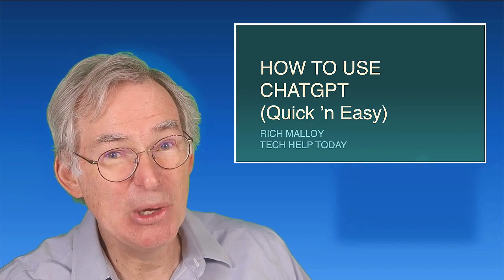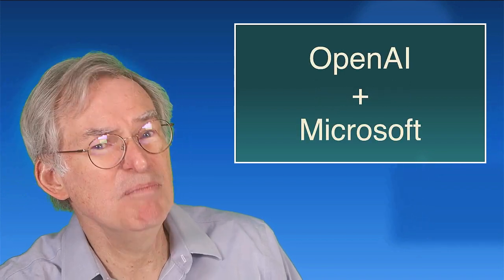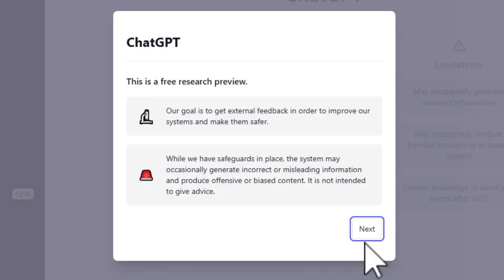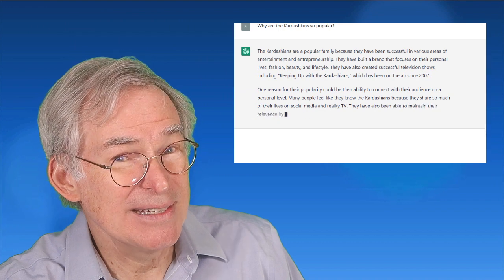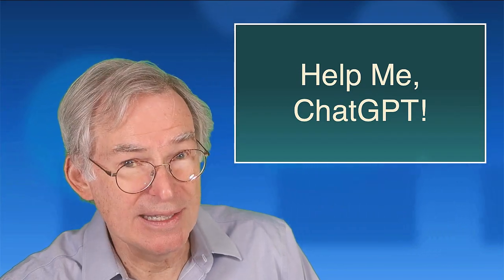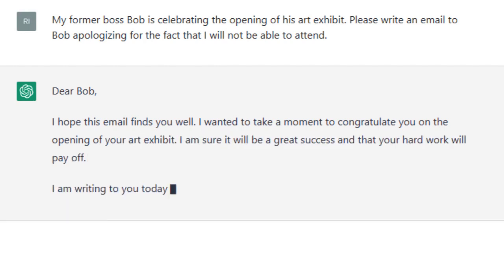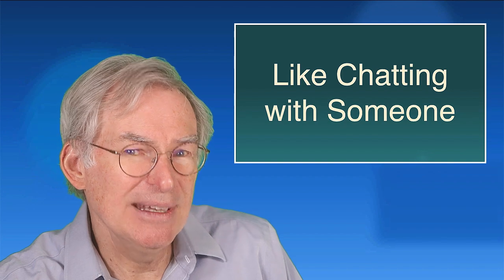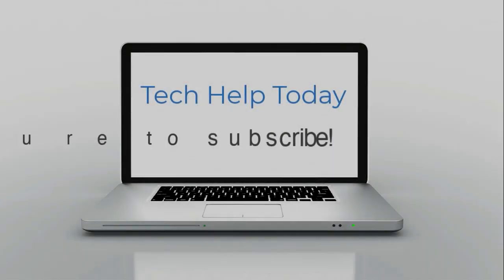A Quick and Easy Intro to the Amazing ChatGPT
Here is a quick and easy way to learn about this amazing ChatGPT artificial intelligence project -- and have some fun in the process. In this video, you will learn how to create an account with OpenAI, the creators of ChatGPT. Then you will see how to ask one of the burning questions of the day. And then you will learn how we can get ChatGPT to write something for us and how it could save you from an Awkward Social Situation. Beginners should find it easy to follow along with the amusing step-by-step process. ChatGPT technology will soon be appearing in several Microsoft apps such as Word, Excel, and PowerPoint. Here is a chance to get a head start on this technology.

For more videos by Rich Malloy and Tech Help Today, go

FULL RESPONSES FROM CHATGPT

FIRST EXAMPLE: The Burning Question of the Day

PROMPT: Why are the Kardashians so popular?

CHATGPT:
    The Kardashians are a popular family because they have been successful in various areas of entertainment and entrepreneurship. They have built a brand that focuses on their personal lives, fashion, beauty, and lifestyle. They have also created successful television shows, including "Keeping Up with the Kardashians," which has been on the air since 2007.
One reason for their popularity could be their ability to connect with their audience on a personal level. Many people feel like they know the Kardashians because they share so much of their lives on social media and reality TV. They have also been able to maintain their relevance by constantly reinventing themselves and staying on top of trends in the entertainment industry.
    Another reason for their popularity could be their controversy and drama. The Kardashians have been involved in numerous scandals and controversies over the years, which has kept them in the news and kept people talking about them.
    Overall, the Kardashians have been able to capitalize on their fame and success, creating a lucrative brand and lifestyle that many people find aspirational and entertaining.

SECOND EXAMPLE: Avoiding an Awkward Social Situation

PROMPT: My former boss Bob is celebrating the opening of his art exhibit. Please write an email to Bob apologizing for the fact that I will not be able to attend.

CHATGPT:
Dear Bob,
    I hope this email finds you well. I wanted to take a moment to congratulate you on the opening of your art exhibit. I am sure it will be a great success and that your hard work will pay off.
    I am writing to you today, however, with a heavy heart. Unfortunately, due to unforeseen circumstances, I will not be able to attend your exhibit as I had hoped. I apologize deeply for any inconvenience or disappointment this may cause. I was really looking forward to seeing your work and supporting you in this endeavor.
    Please know that I will be thinking of you and your exhibit, and I wish you all the best for a successful opening night. I hope that we can catch up soon and that I will have the opportunity to see your art in person at another time.
    Once again, my apologies for my absence, and please know that I am sending my best wishes to you.

Sincerely,
[Your Name]

PROMPT: Please do it again, but use an informal style.

CHATGPT:
Hey Bob!
    I hope you're doing well. Congratulations on your art exhibit opening! I'm sure it's going to be amazing, and I'm so happy for you.
    Unfortunately, I wanted to let you know that I won't be able to make it to the exhibit. Something came up, and I won't be able to attend. I'm really sorry about that, man. I was looking forward to seeing your work and supporting you.
    Anyway, I hope the exhibit goes well, and I'm sending you all my best wishes. Let's catch up soon and maybe I can see your art in person another time.

Take care!
[Your Name]

[END]